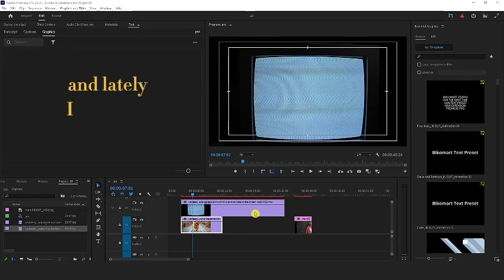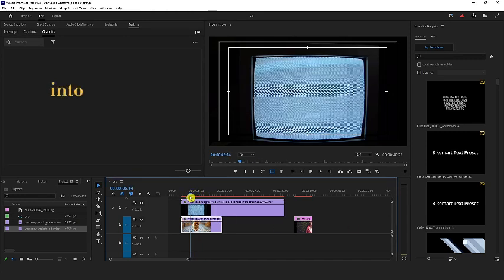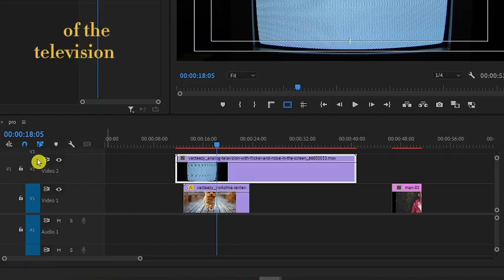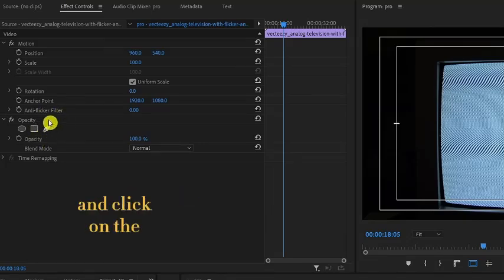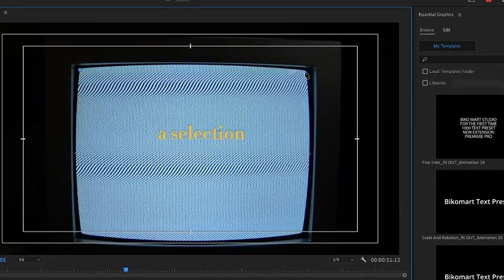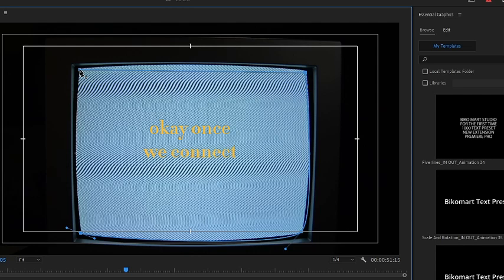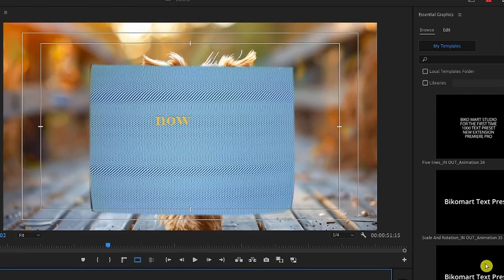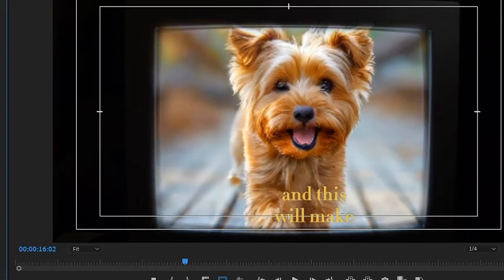Premiere Pro Mask Tool Full Tutorial Beginners to Advanced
Is video mein hum Adobe Premiere Pro Masking Tool ko step-by-step explain kar rahe hain. Aap seekhein ge ke face blur, object hide, text reveal aur creative effects masking Premiere Pro mein kaise use hoti hai.

Ye tutorial beginners aur intermediate editors dono ke liye perfect hai. Agar aap YouTube videos, reels ya professional edits banana chahte hain to ye video aap ke liye bohat helpful hogi.

📌 Is video mein cover topics:

Masking in Premiere Pro explained

Face blur masking tutorial

Text reveal masking

Effects ke sath mask ka use

Mask tracking & animation